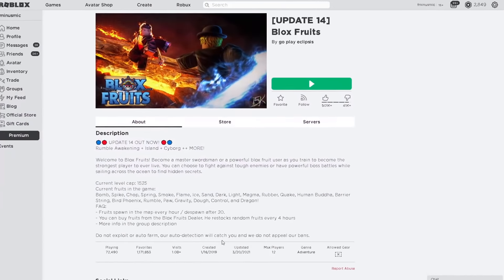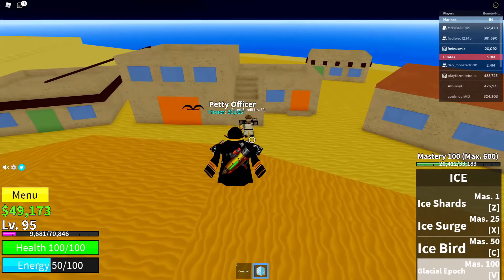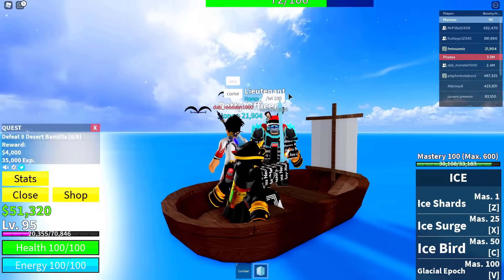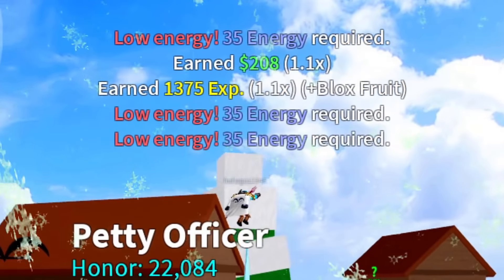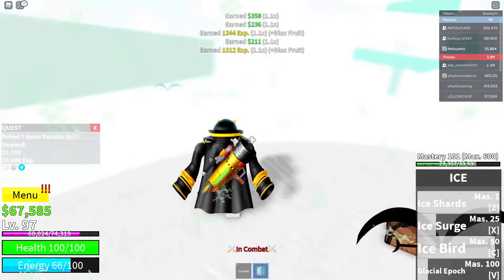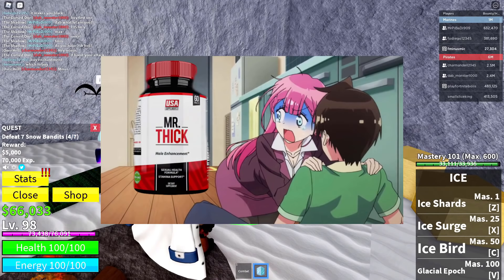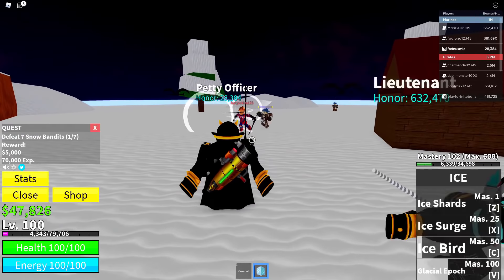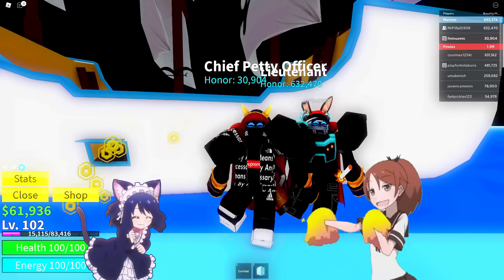🍊 Blox Fruits - Noob To Pro Ep 1 🍊 - Update 14 & New Haki! | Roblox